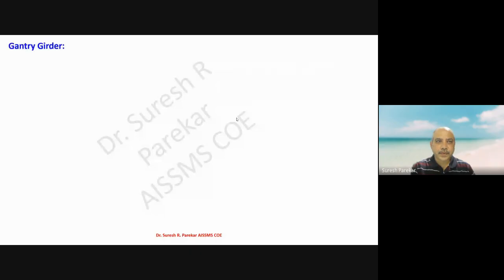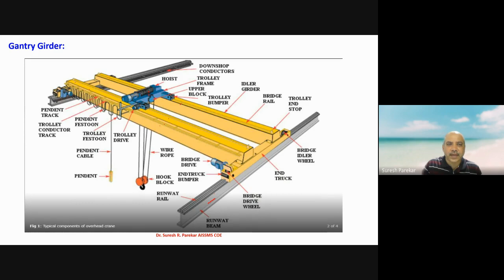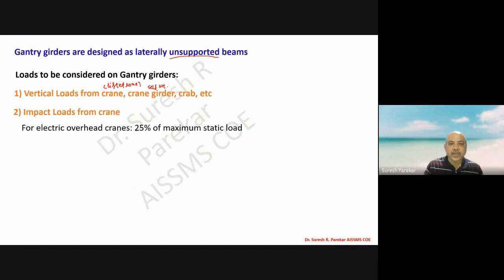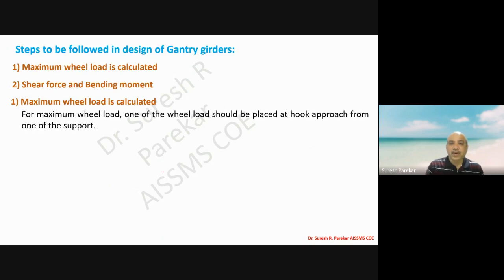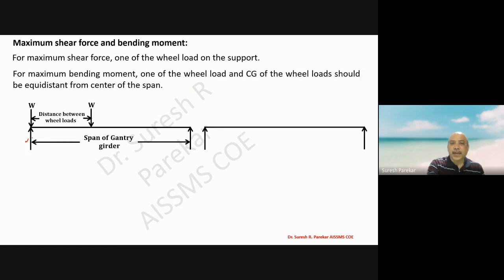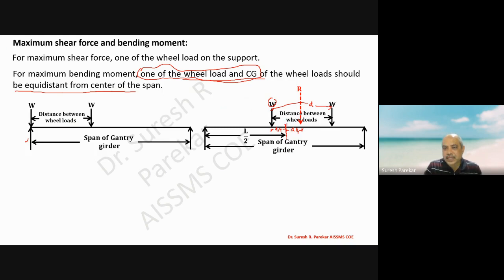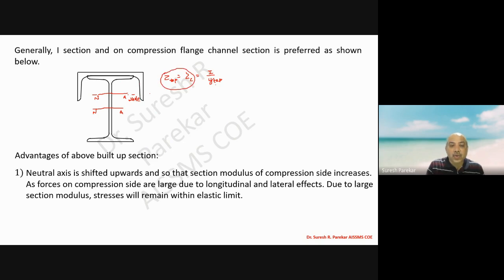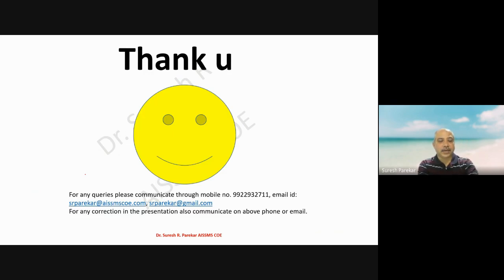Theory Of Gantry Girder